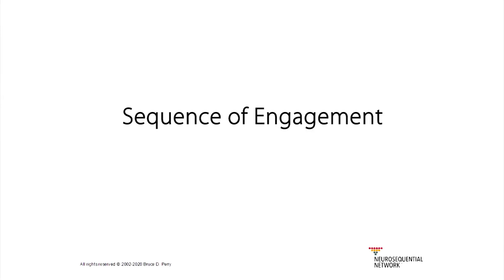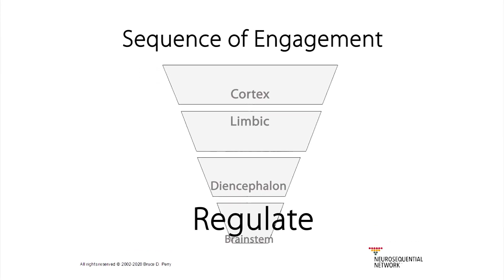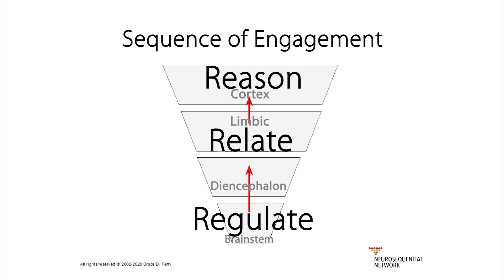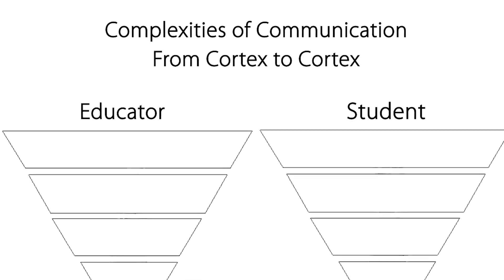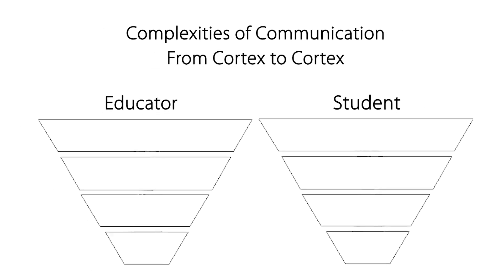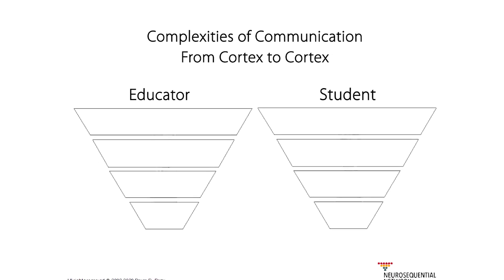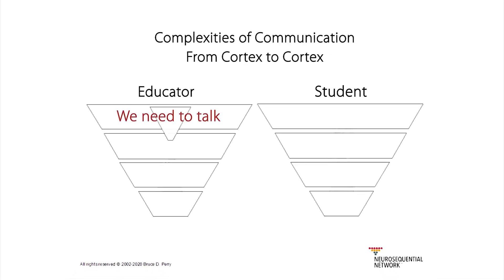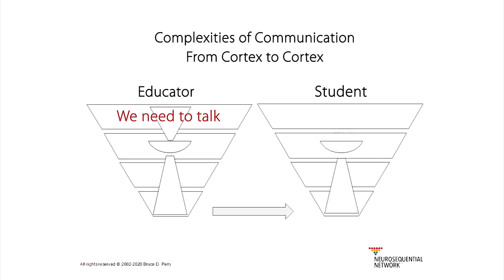Stress, Trauma, and the Brain: Insights for Educators--The Neurosequential Model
The Neurosequential Model in Education, based on  an understanding of the structure and sequential nature of the brain,  can help educators increase their students’ engagement in learning and mitigate behavioral problems.  Listen as Dr. Perry describes the model and its significant impact on how we interact with our students, our own children, and each other.